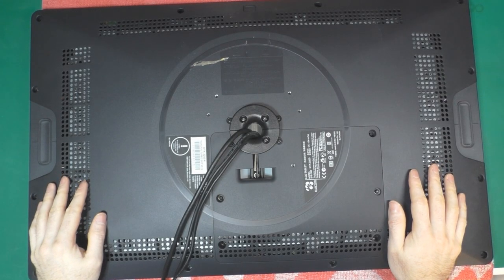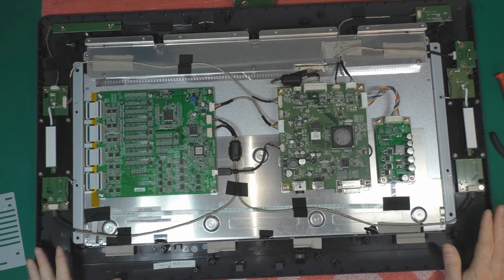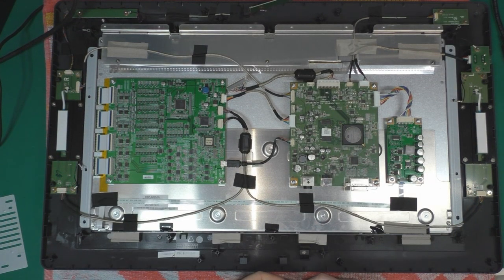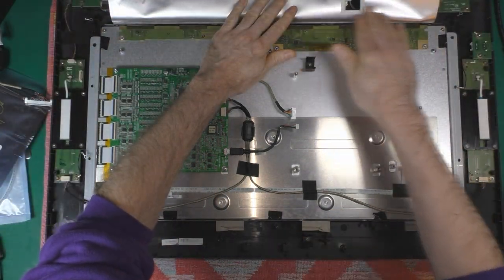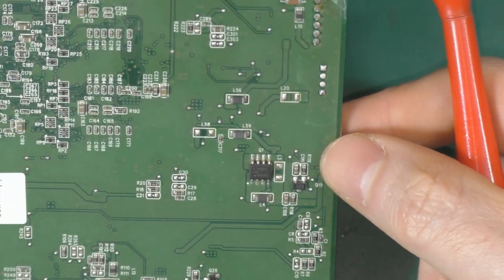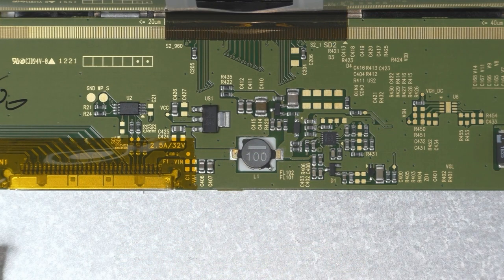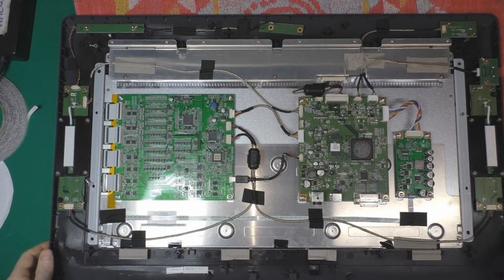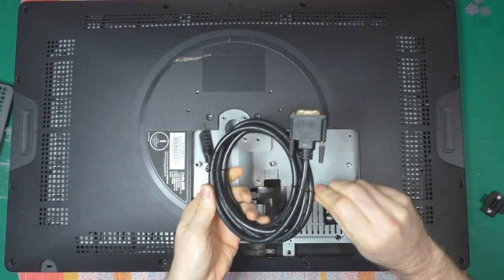[Attempting Repairs] Wacom Cintiq 22HD (DTK-2200)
Hey everyone! This time I'm trying to repair a Wacom Cintiq 22HD.
He also giving full service if you don't have the tools to repair.

Timestamps:
0:00 - Intro
1:08 - Open the Cintiq
5:23 - Summary of what we are going to do
7:18 - Diagnosis
9:53 - Unplug the motherboard and inverter board
11:09 - Access to the backlight board
13:42 - Closer look on the mother board and mosfets locations
14:10 - Replacing the 5 mosfets
25:06 - Replacing the caps on the inverter board
29:07 - Closer look on the backlight board
30:30 - Replacing caps on the backlight board
31:57 - Putting back all the boards
33:42 - Testing
34:20 - Closing (part 1)
36:56 - Small upgrade
38:03 - Closing (part 2)
39:45 - Conclusion